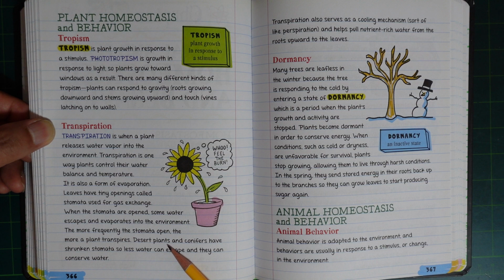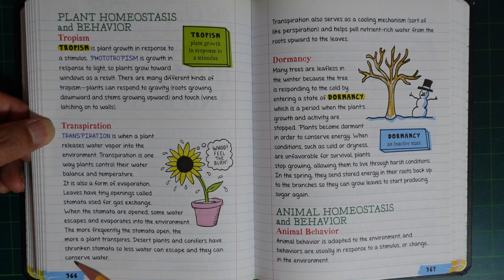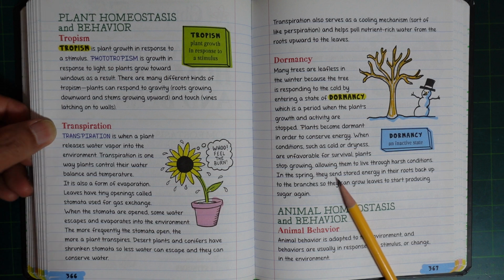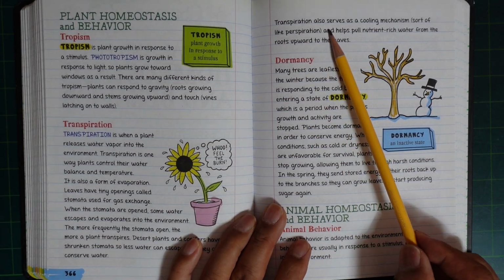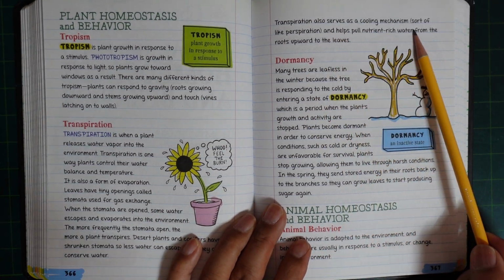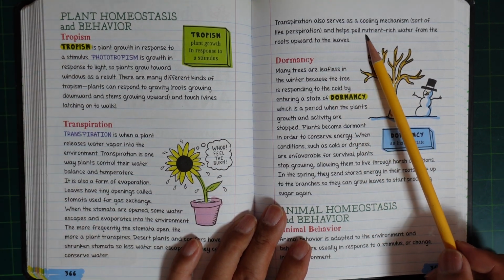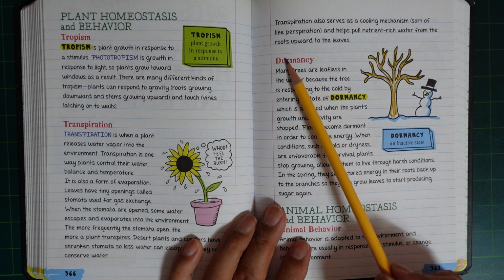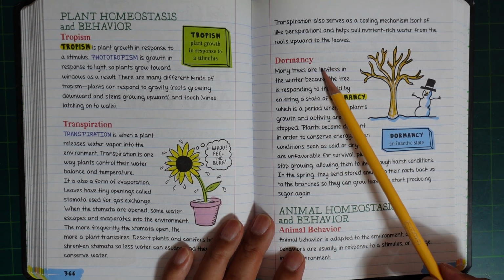Mr. Na's Konglish : Reading "SCIENCE in one big fat notebook" (Chap. 35